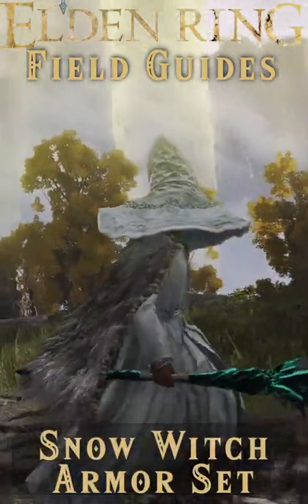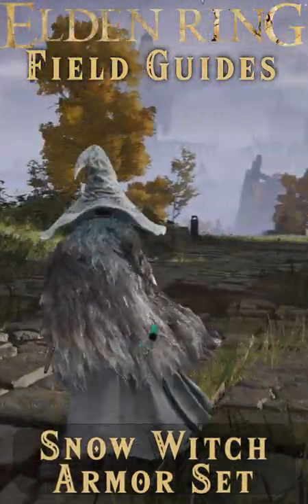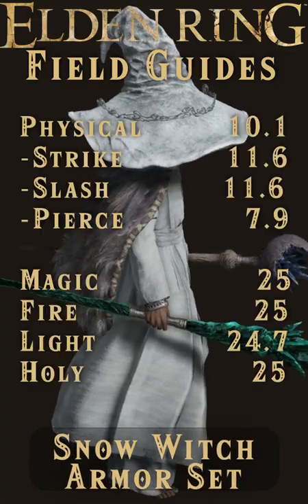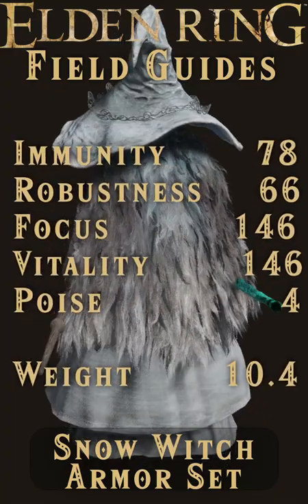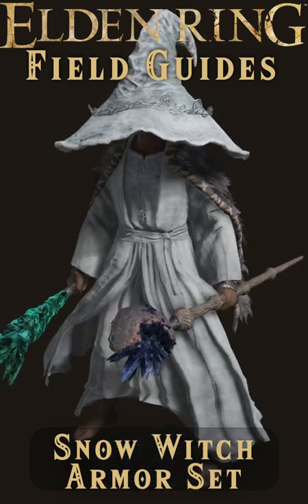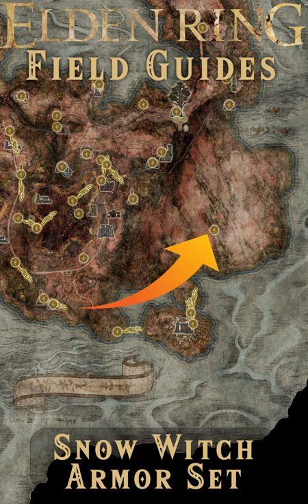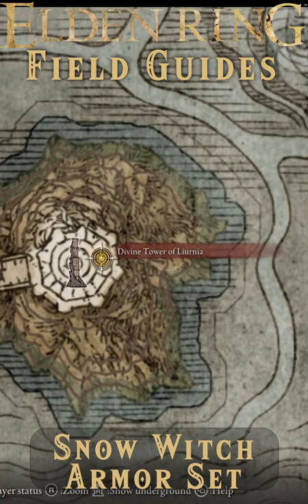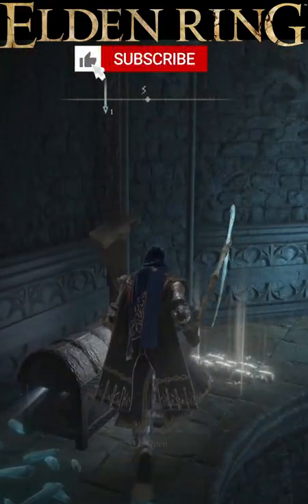Snow Witch Armor Set - Field Guide, tips, and Where to Find - Elden Ring Field Guides